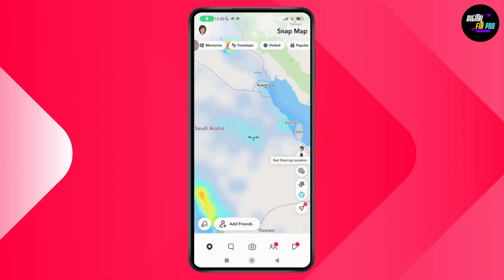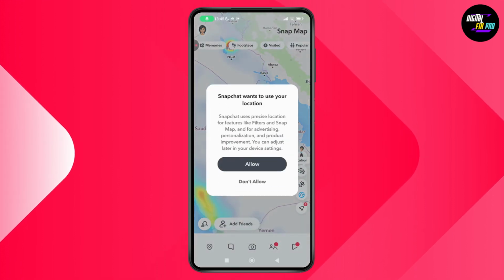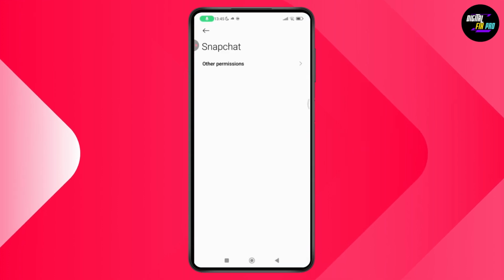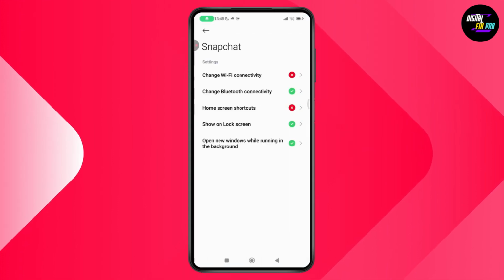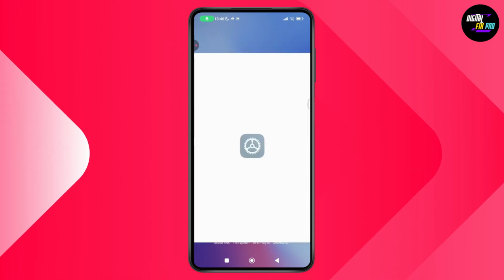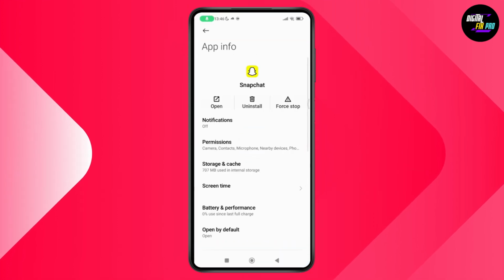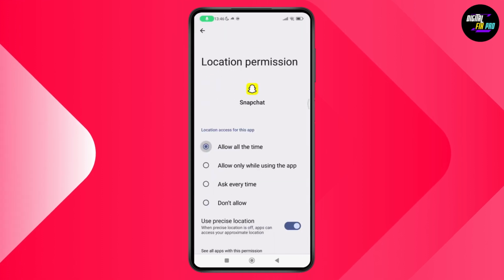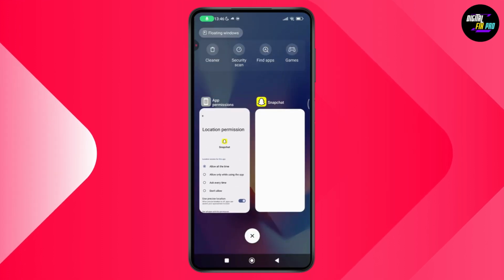How to Change Location On Snapchat Map? Is it Possible?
How to Change Location On Snapchat Map

This video explains how Snapchat location works on Snap Map. First, open the Snapchat app and go to the Map section from the bottom left. Tap your Bitmoji and allow location permissions from your device settings. You can set location access to “Allow while using the app” or “Always” depending on your preference. From Snap Map, you can share your live location with friends using the share option. However, Snapchat does not allow manual or fake location changes within the app.

how to change location on snapchat maps, how to change location on snapchat, how to change location on snapchat maps free, change location on snapchat, how to change snapchat location